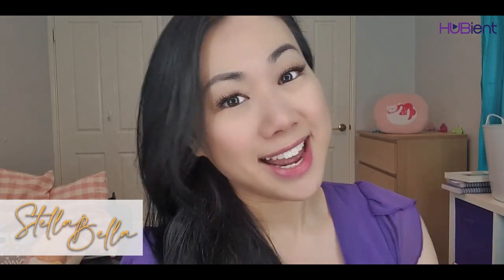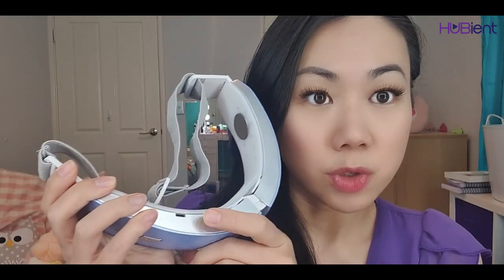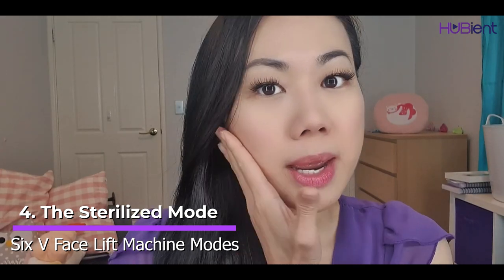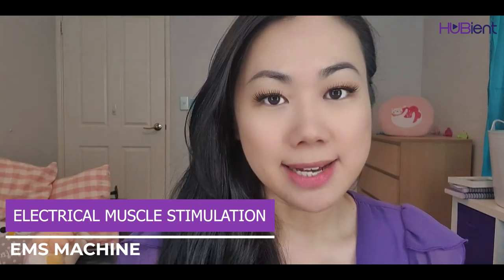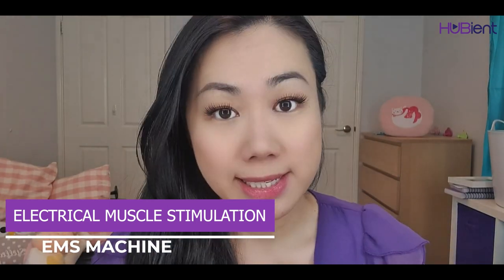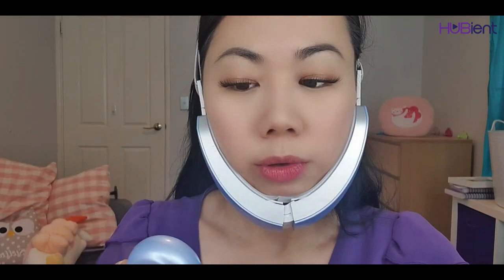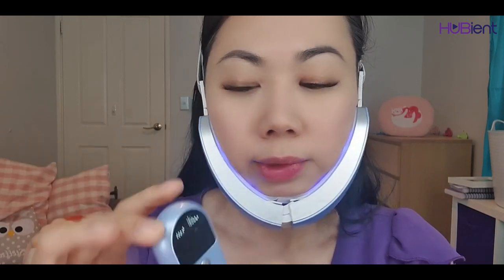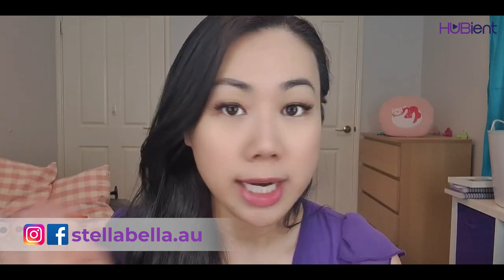STELLA: Anlan VFace Lifting Machine Review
Stella reviews VFace Lifting machine! Does it really work? Let check it out!